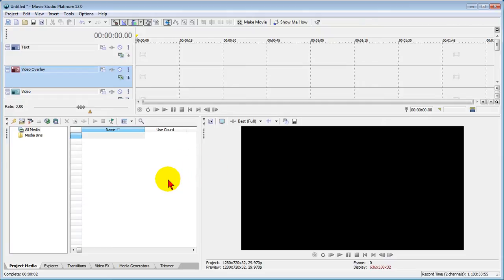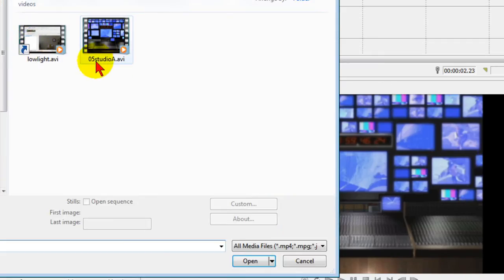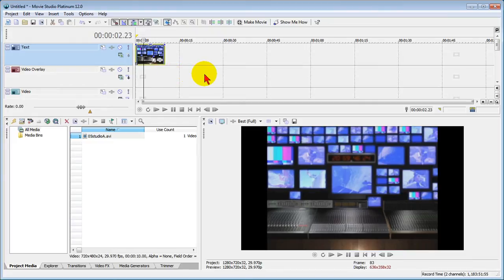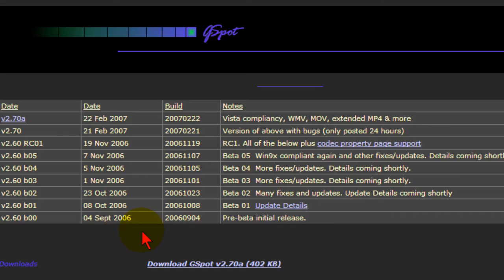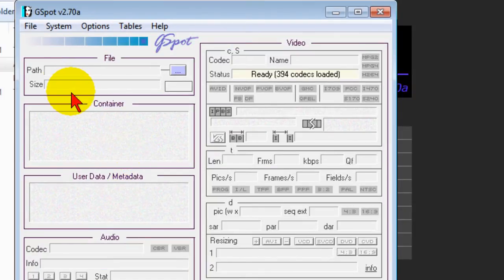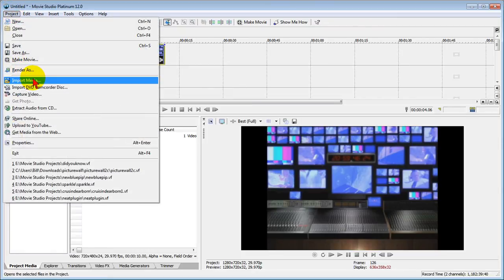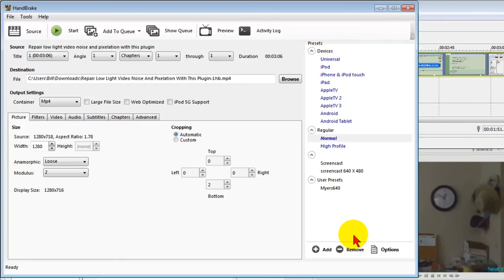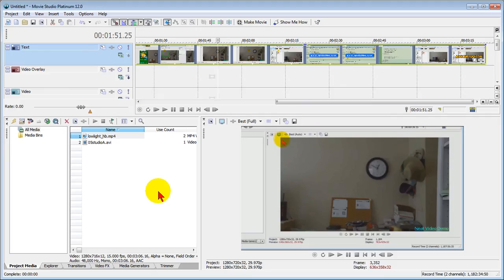How to fix videos that won't play in Sony Movie Studio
Here's the secret to getting videos that won't play in Sony Movie Studio to work so you can edit them.